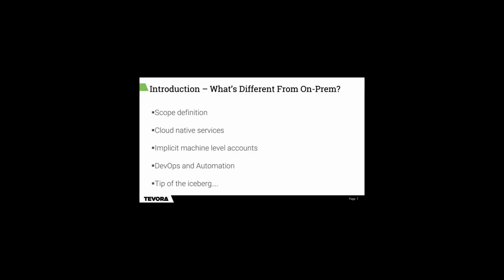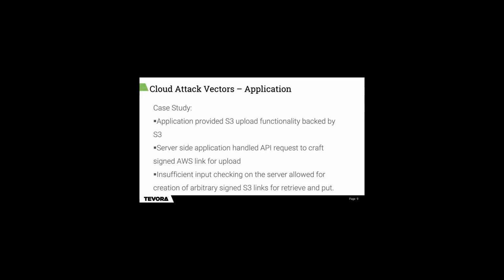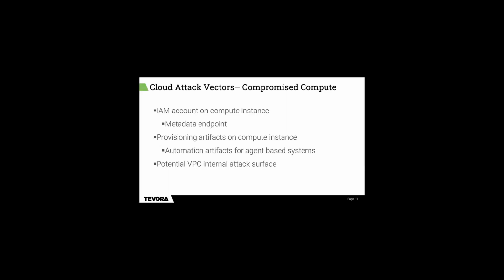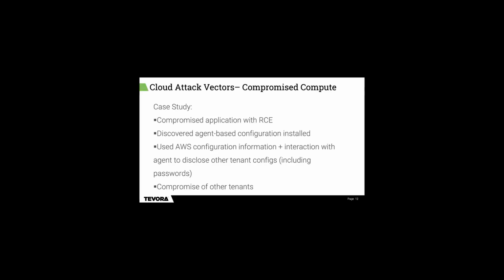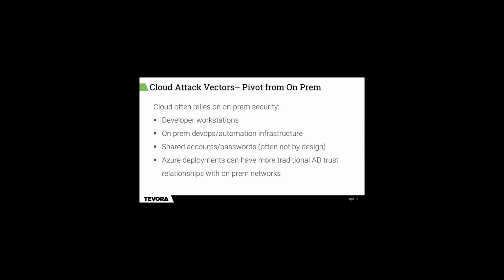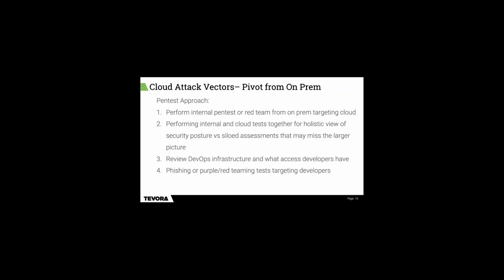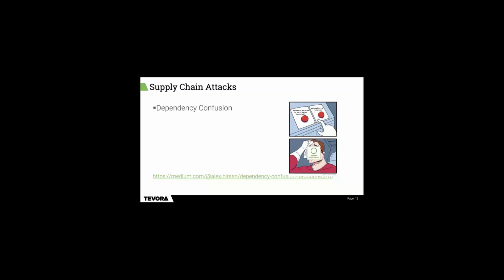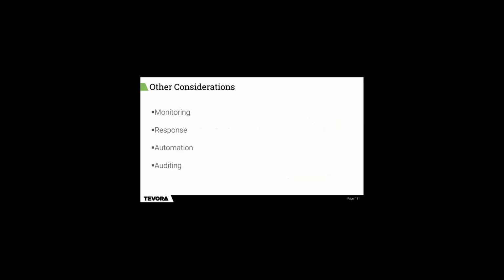Cloud Penetration Testing How to Harden your Defenses with Blue Teaming